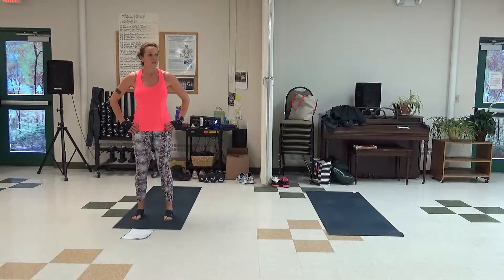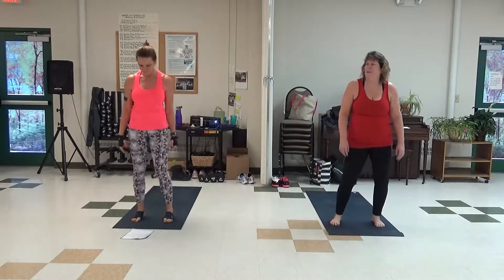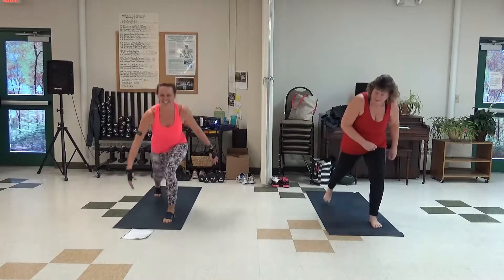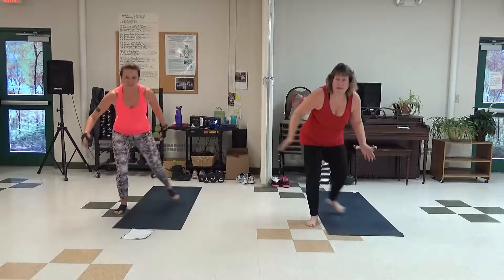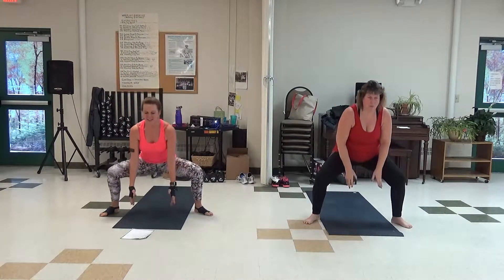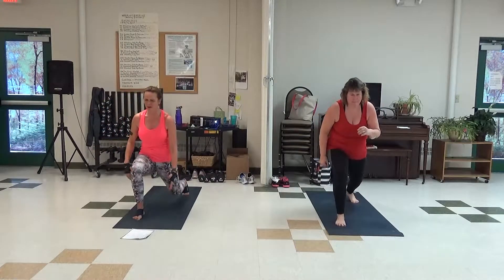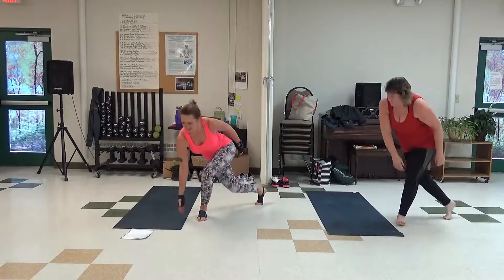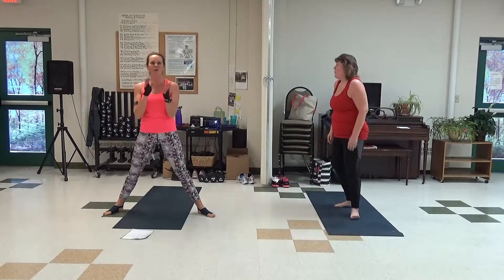Lower Body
Third song from a full routine